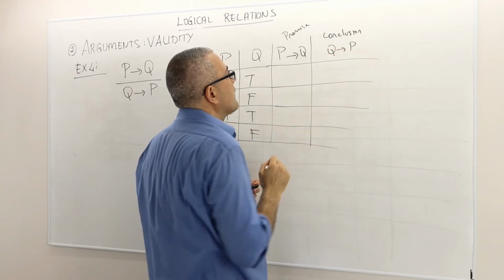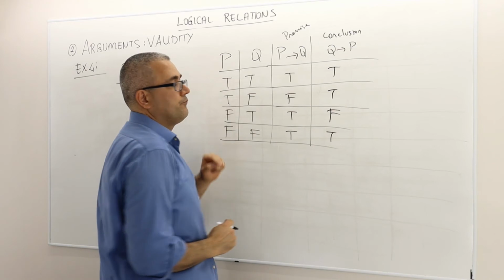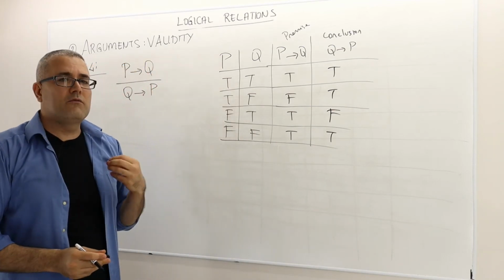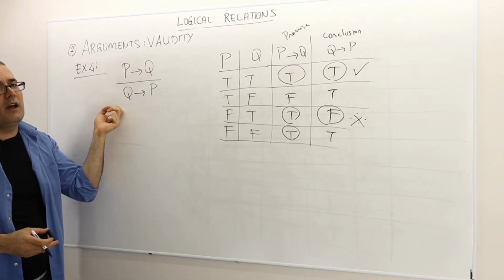Chapter 0: [Propositional Logic] Proof Techniques (Logic - Section 2, Example 4)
In this video I provide an example for an invalid argument.

(Materials and examples in this lecture are borrowed from the following textbook: “A Concise Introduction to Logic” by Craig DeLancey (Open SUNY Textbooks). Please consult this brilliant, open access book, which is available online, for more detailed discussion.)